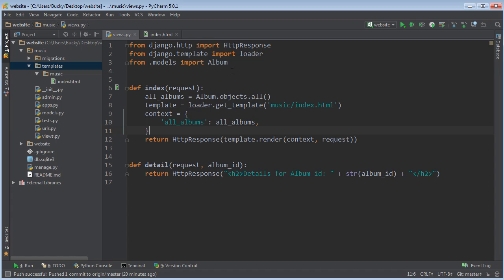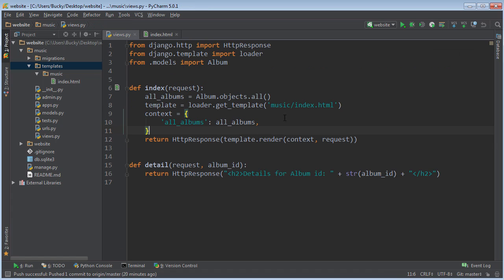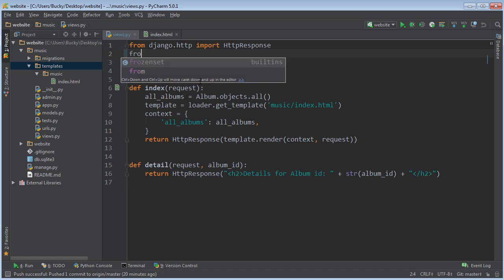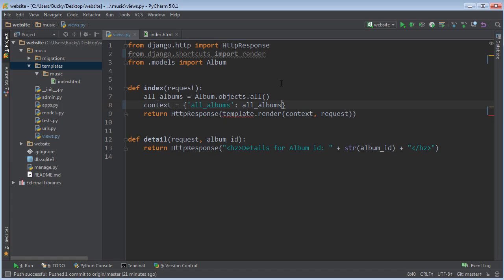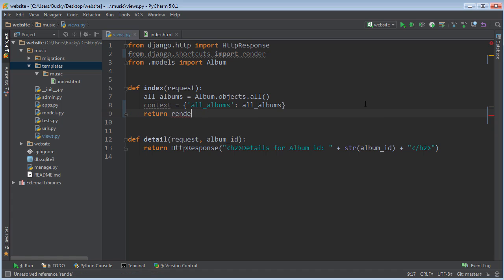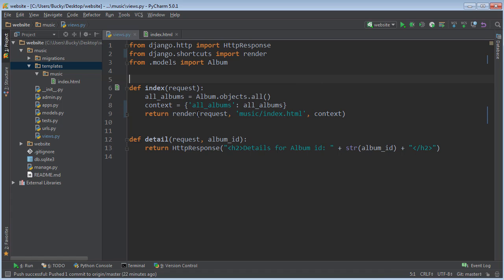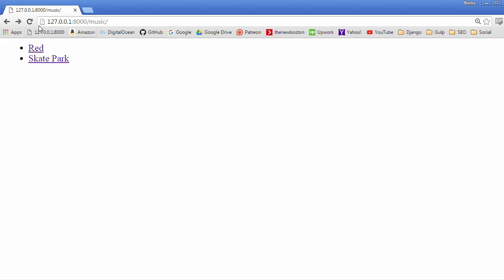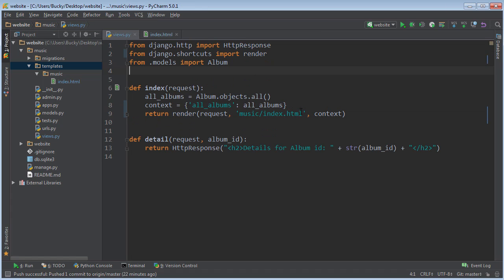Django Tutorial for Beginners - 15 - Render Template Shortcut